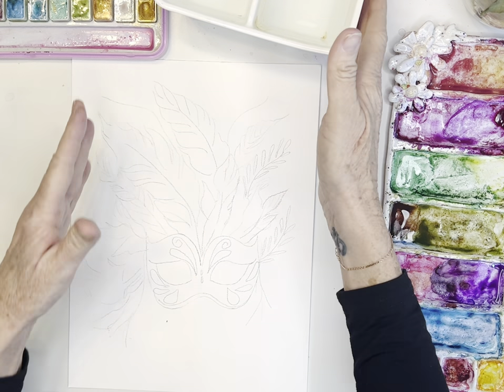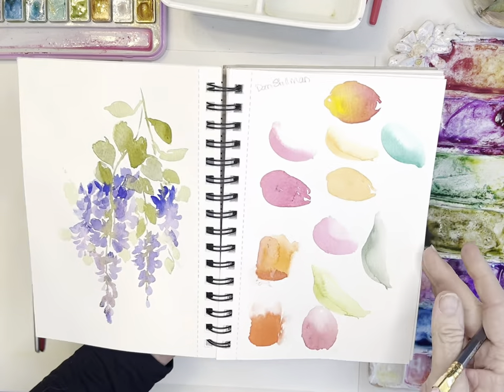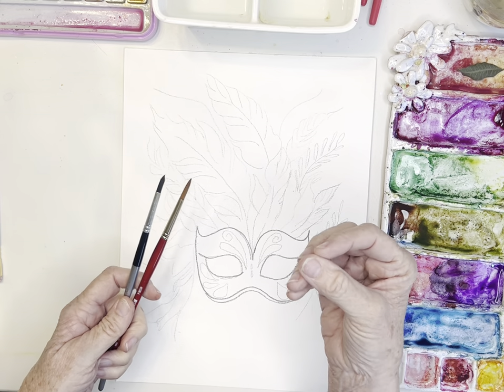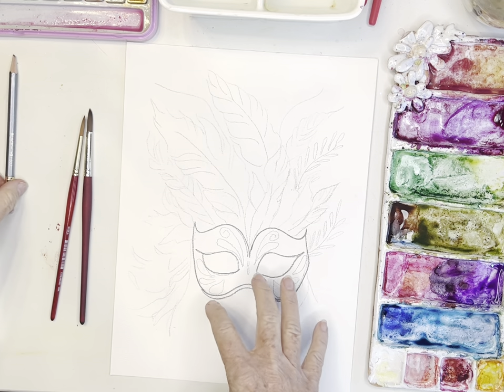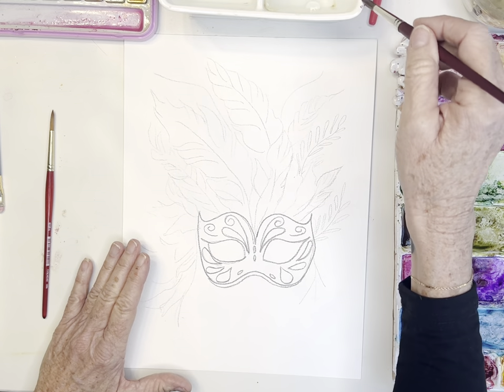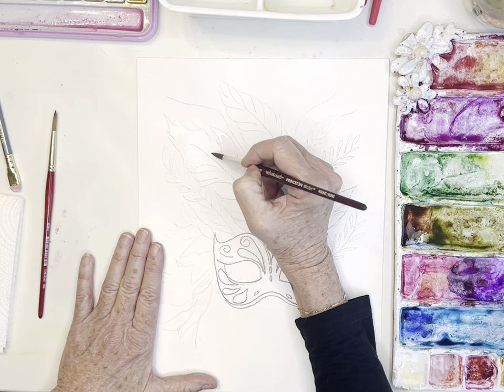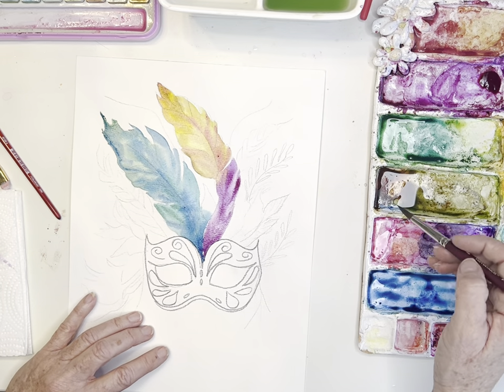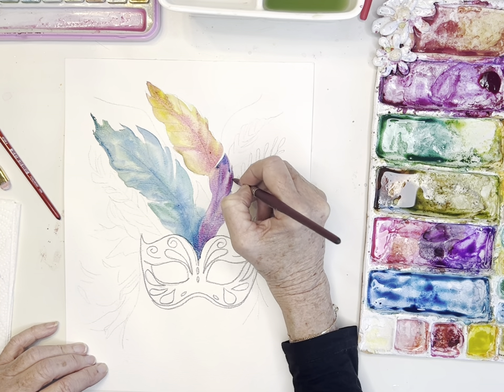Let’s paint a bright watercolor mask for New Years Eve and Mardi Gras!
When I was first learning many years ago, I would have loved it if my teacher made available to me her reference materials for every project.  So now I make them available to all my students!  You can find my companion digital Tutorial Kit, and my one hand-painted original, (which will sell fast), comprised of sketch, color swatch and finished painting. From my Etsy shop

Find my companion digital tutorial kit for $2.50 from my Etsy shop

For additional helpful instruction and tips related to my tutorials, check out my:

MY SUPPLIES FOR THIS TUTORIAL:
🎨PAINT:  MeiLiang  (made by Paul Rubens) 48 colors with METALLICS!
In the US
In Canada
In the UK

📜PAPER:  Artisto -
In the US
In Canada
In the UK

🖌️BRUSH:
🖌️Princeton Velvetouch Round 8:
In the US
In Canada
In the UK

🖌️Princeton Velvetouch Round 6:
In the US
In Canada
In the UK

🖌️Dugato beginning student grade 10pc set:
In the US
In Canada
In the UK

Deb xo 🎨😄